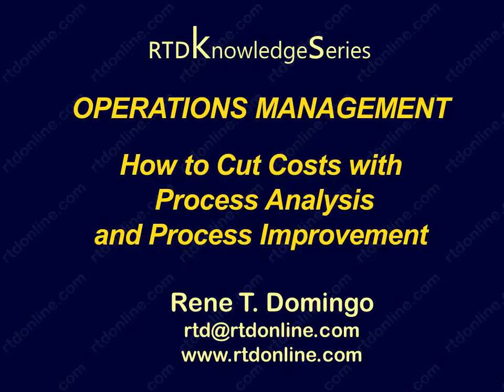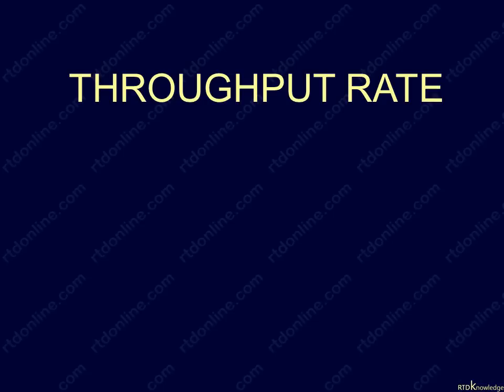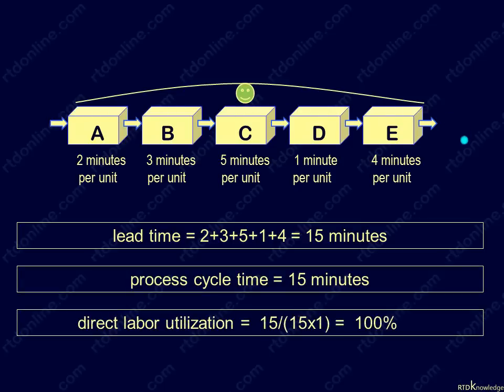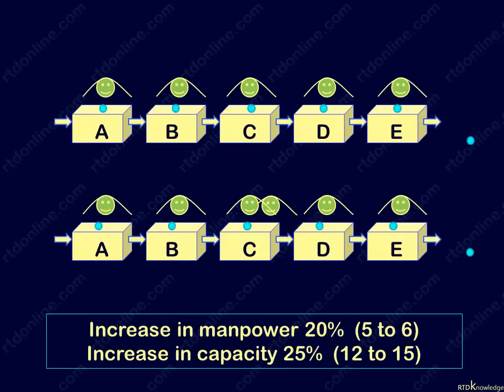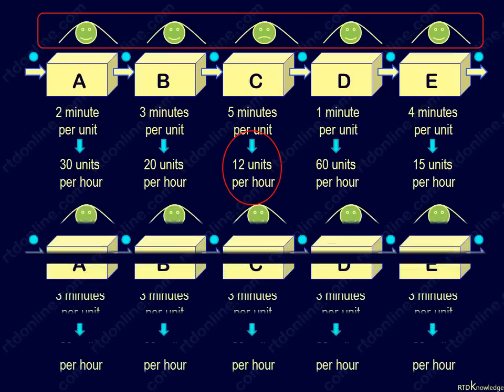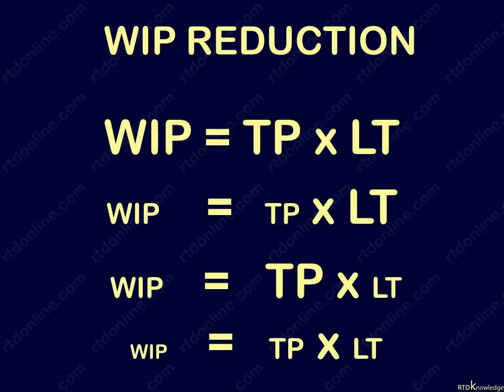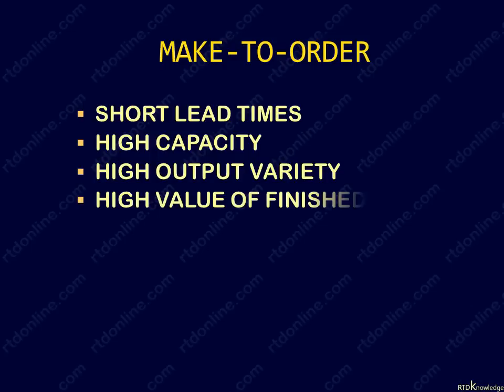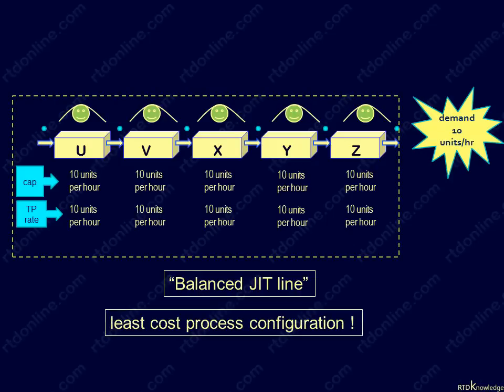How to cut costs with process analysis and process improvement